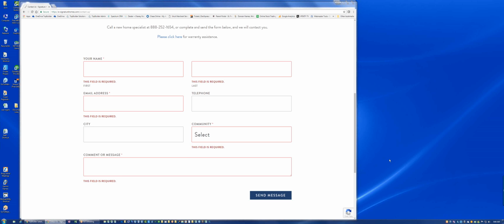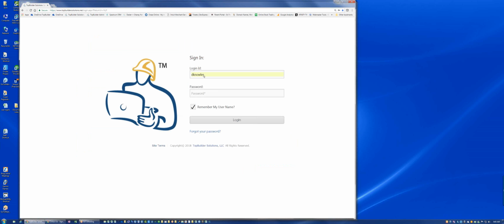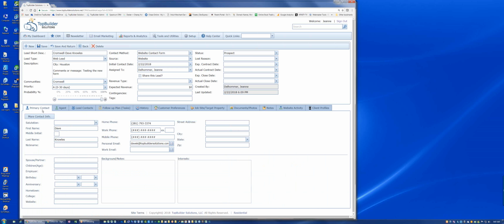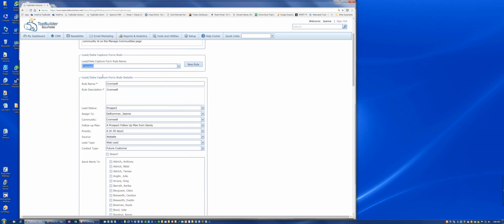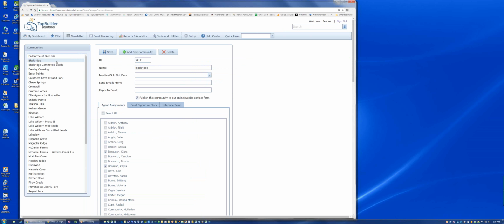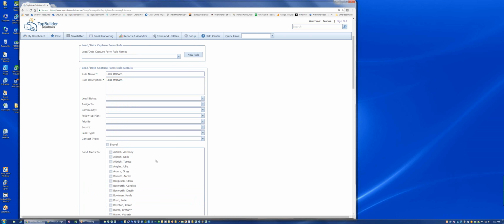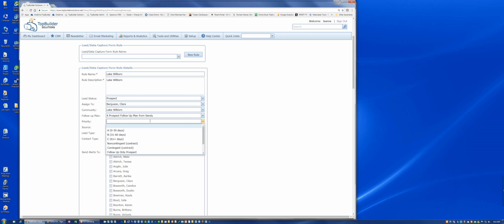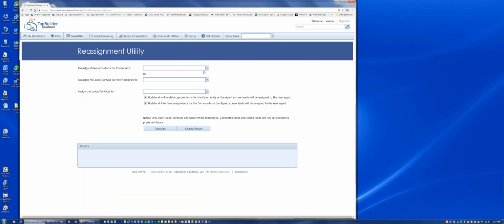Signature Contact Us form Rule Setup Training 20180227